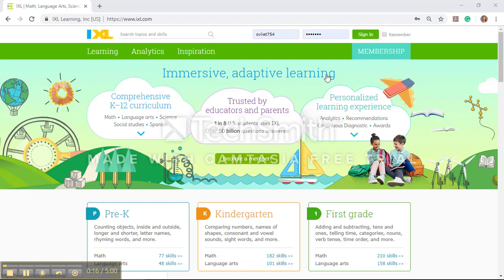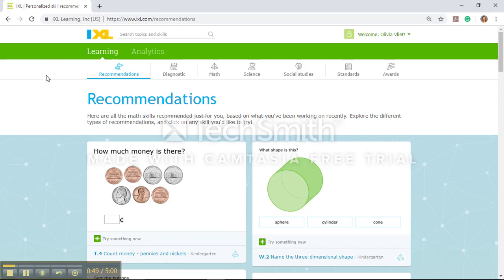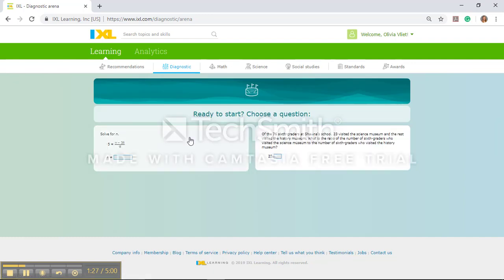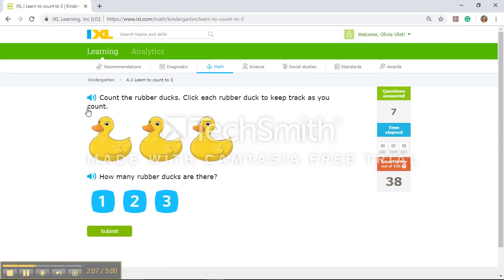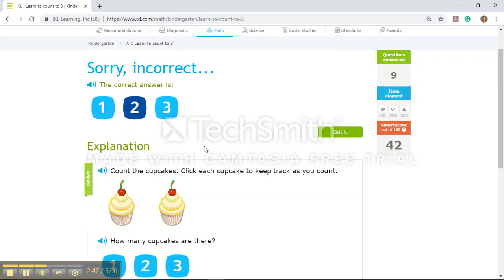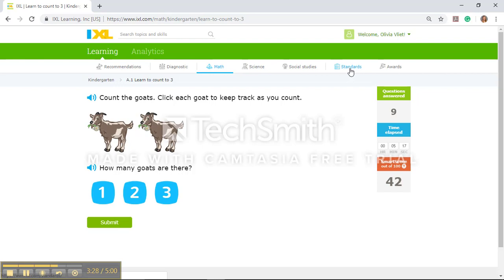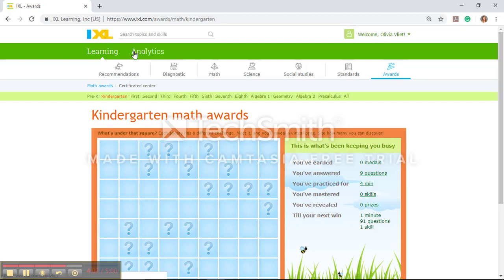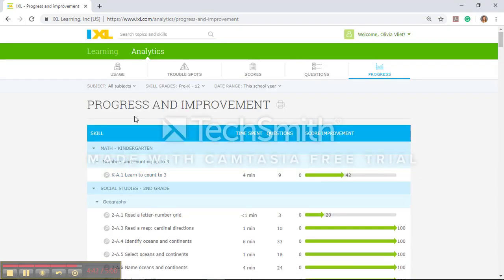Screencast Olivia Vliet